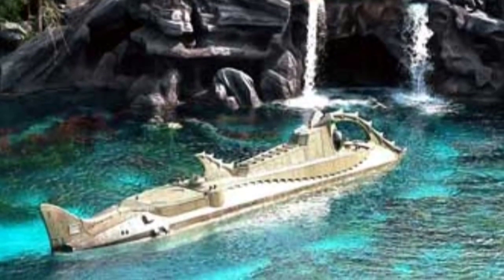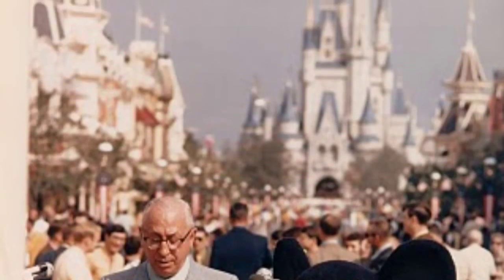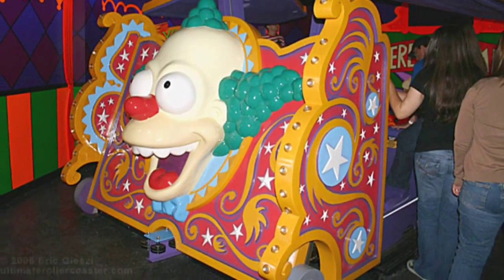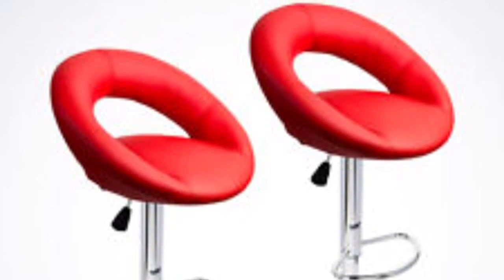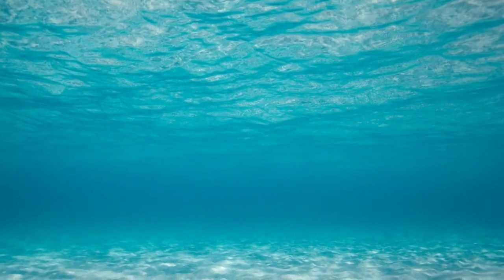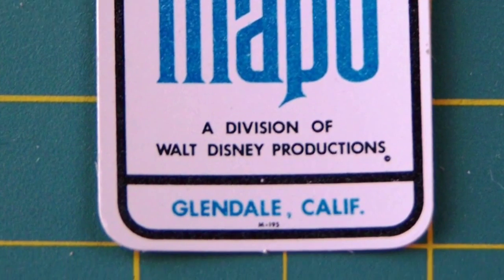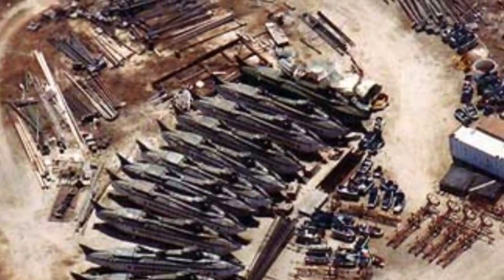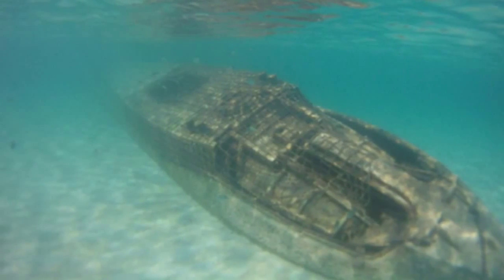Park Of Forgotten Disney: 20,000 Leagues Under the Sea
New episode of Park of Forgotten Disney... it's about 20,000 Leagues Under the Sea... I was too lazy to write something good here... so... yeah...